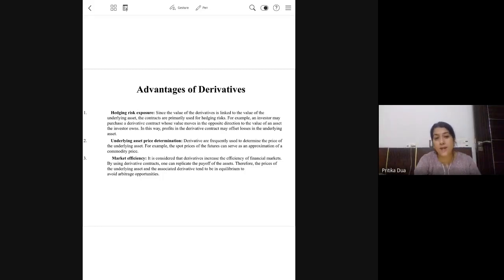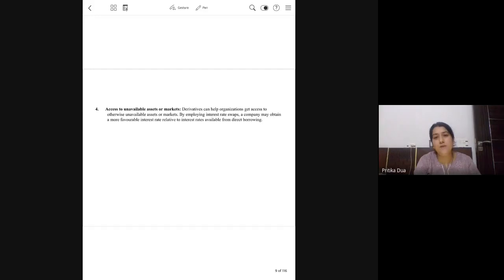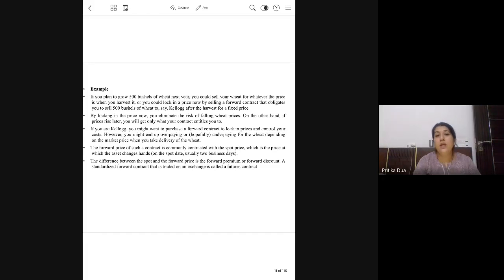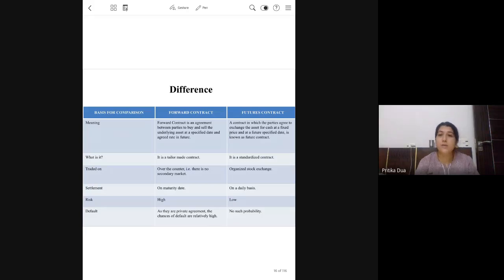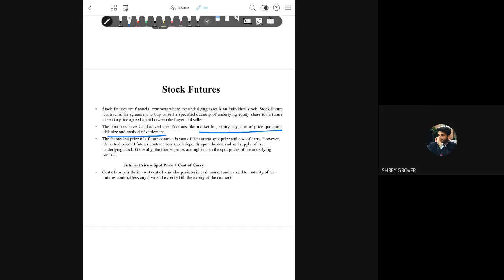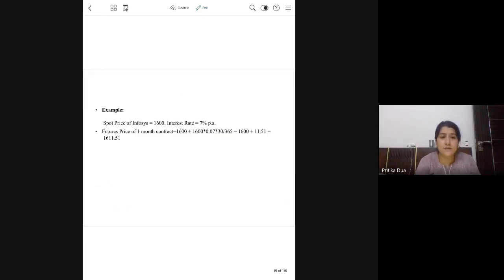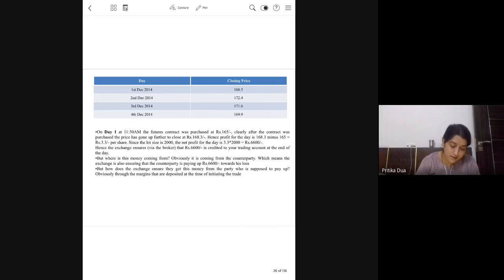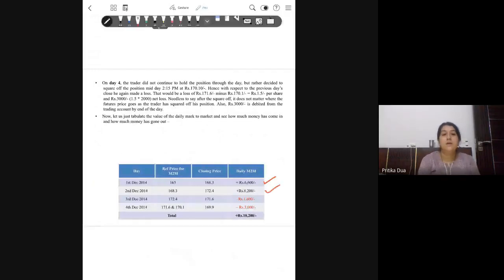Unit 5 Forward Derivative 9th Oct